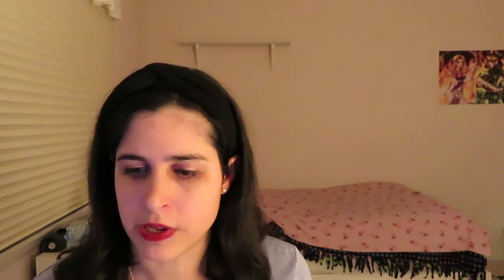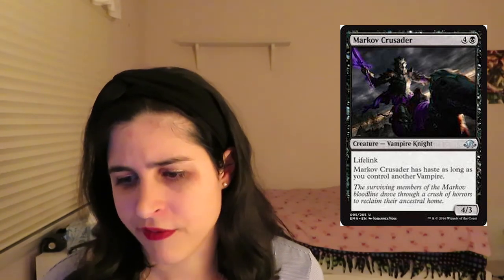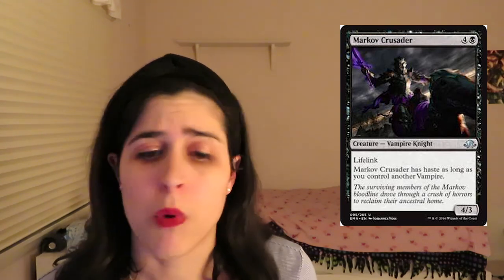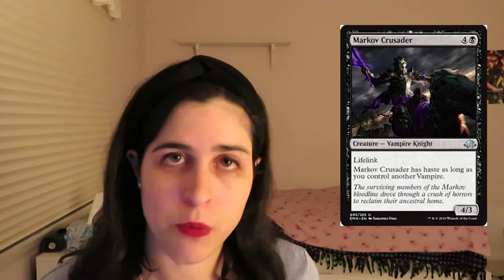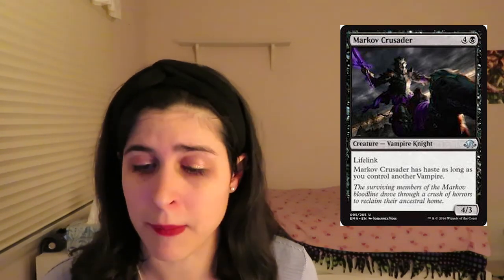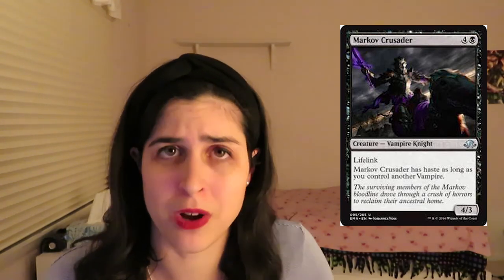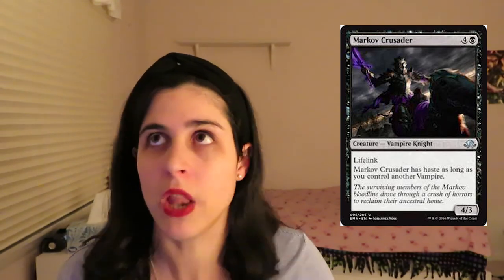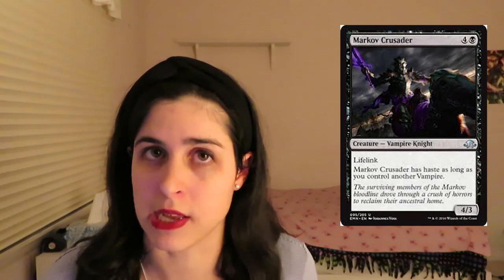Correcting Drafting Errors